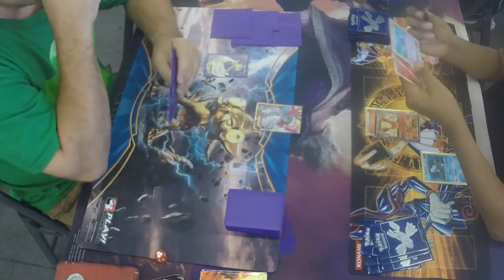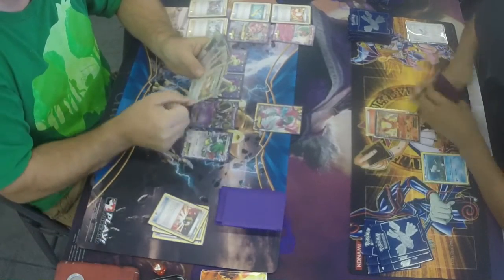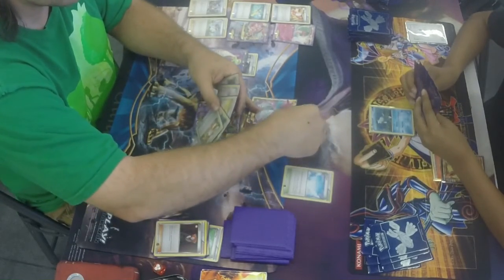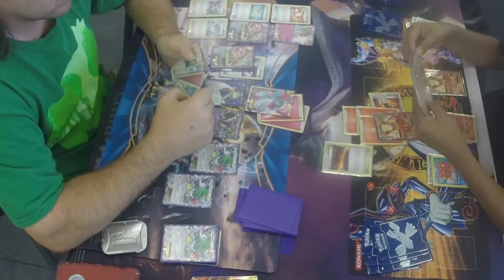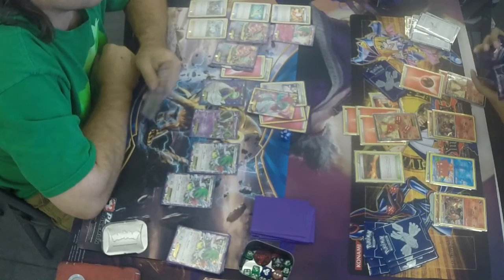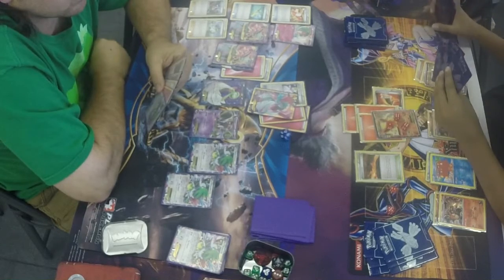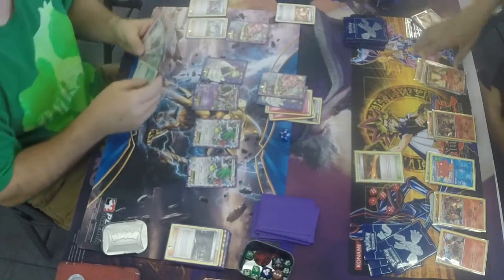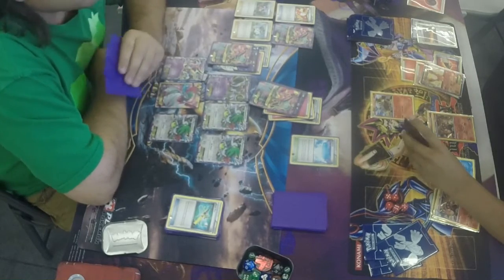August 28, 2016 LC Round 2 Jason vs Andrew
Round two of our league challenge in SoCal Games and Comics takes place with a awesome duel between Jason with Despair Ray Mega Gardevoir and Andrew with Flareon EX and Team Magma Camarupt. Grab a snack or something to drink and enjoy!

All it takes is 1...2 secs to click that like button! It would be greatly appreciate it :)

License products is owned by The Pokemon Company Incorporated (TPCi)